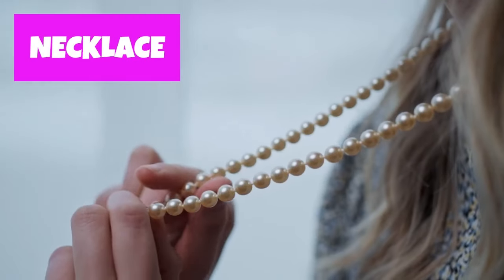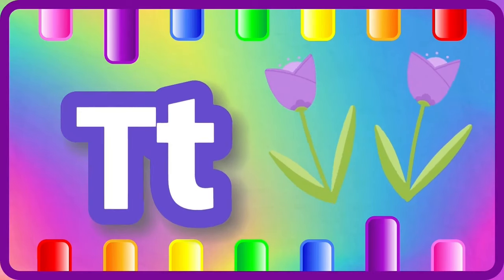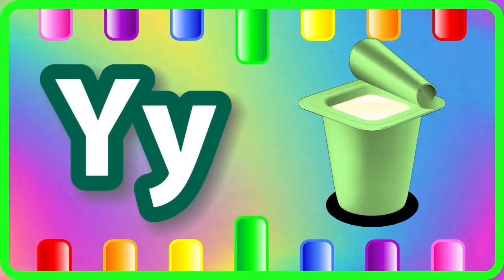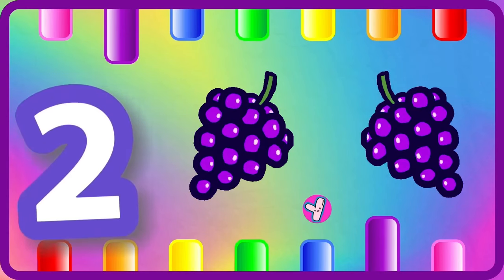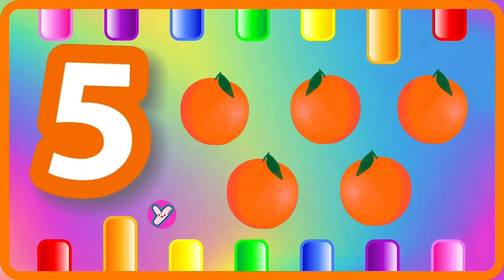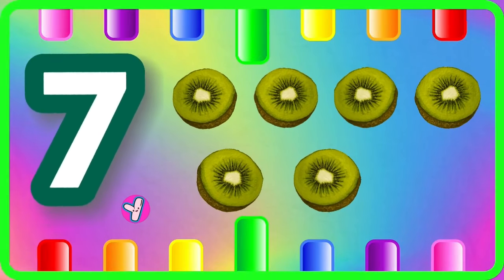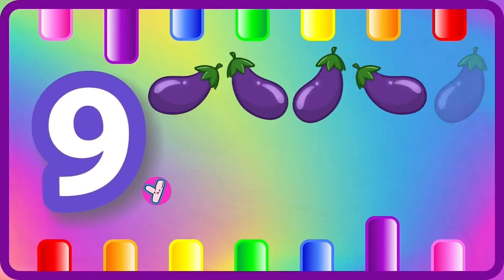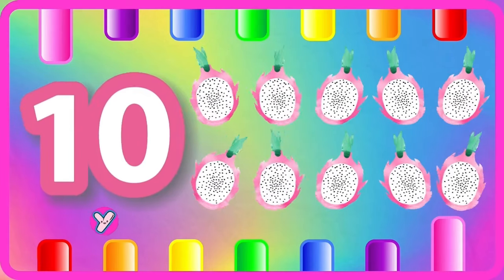ABC Phonics for Kids | A for Apple Alphabet Song | 123 Song | Learn Colors & Phonics Sounds | 1311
Welcome to @ABCYara, the ultimate destination for kids' entertainment and learning! 🌟 Our YouTube channel is a vibrant collection of fun and educational content, designed to captivate young minds and make learning an exciting adventure. Join us as education meets entertainment! 🎉📚

At @ABCYara, we believe that learning should be a joyful experience filled with colorful animations, lively music, and captivating storytelling. 🌈🎶 Our videos create a delightful learning environment for children, covering a wide range of topics from phonics and science to math, history, and beyond. 🔍🔬 With our engaging activities, children can embark on a journey of curiosity and exploration.

Experience the power of our fun songs and rhymes, such as our catchy phonics songs and ABC songs for children, which serve as powerful teaching tools. 🎵🎶 Through these songs, children can learn essential concepts like letters, numbers, and more. Our meticulously designed phonic songs enhance language skills, expand vocabulary, and nurture a love for reading and communication. 📚🔤🗣️

Let's embark on a magical learning journey together, where knowledge and imagination intertwine to shape the minds of our little ones. Get ready to explore with @ABCYara ! 🚀🌟

Our content includes a variety of engaging elements such as phonics, animations, cartoons, songs, and more, making learning an enjoyable experience. 🎶📚🔤🎵 Our channel is perfect for preschool and school-aged children, offering a curated playlist of educational and entertaining videos. From alphabet songs for children to nursery rhymes and abcd songs, our content covers it all! 🎒🎥

Join us as we teach through music, using the power of songs and rhymes to captivate young learners. 🎵📚🎶 Experience the joy of learning with our educational animations and cartoons, designed to spark curiosity and foster a love for education. 🌈📺🎒

Together, let's create a magical learning journey where knowledge and imagination meet in a joyful harmony. 🌟🎉🎓

00:00 - A : Apple 🍎
00:14 - B : Butterfly 🦋
00:29 - C : Caterpillar 🐛
00:43 - D : Duck 🦆
00:58 - E : Elephant 🐘
01:13 - F : Fish 🐠
01:28 - G : Gummy bear 🍬🐻
01:43 - H : Heart 💖
01:57 - I : Ice cream 🍦
02:12 - J : Jellyfish 🧜‍♀️
02:27 - K : Koala 🐨
02:41 - L : Lollipop 🍭
02:55 - M : Monkey 🐒
03:09 - N : Necklace 📿
03:23 - O : Octopus 🐙
03:38 - P : Pumpkin 🎃
03:53 - Q : Queen Bee 🐝
04:08 - R : Robot 🤖
04:22 - S : Sailboat ⛵
04:37 - T : Tulip 🌷
04:52 - U : Umbrella ☂️
05:06 - V : Vest 🦺
05:21 - W : Wagon 🛺
05:35 - X : Xylophone 🥢
05:50 - Y : Yogurt 🧉
06:04 - Z : Zebra Fish 🐟
06:19 - Joyful Learning Journey 🌞
06:30 - 1 : One Blueberry 🟣
06:46 - 2 : Two Grapes 🍇
07:06 - 3 : Three Watermelon 🍉
07:29 - 4 : Four Strawberries 🍓
07:57 - 5 : Five Oranges 🍊
08:28 - 6 : Six Bananas 🍌
09:03 - 7 : Seven Kiwis 🥝
09:44 - 8 : Eight Blueberries 🟣
10:28 - 9 : Nine Eggplants 🍆
11:18 - 10 : Ten Dragon Fruits 🌺
12:14 - Adventure Time 🌟